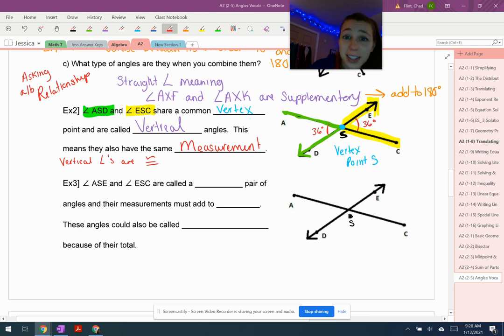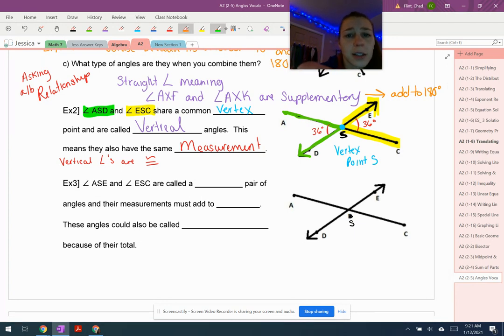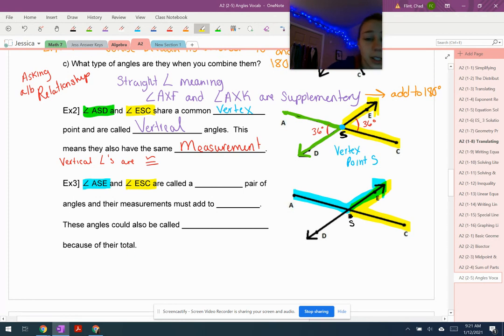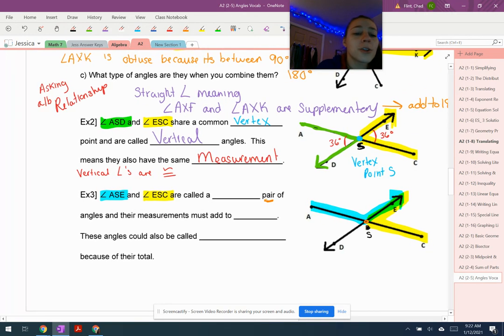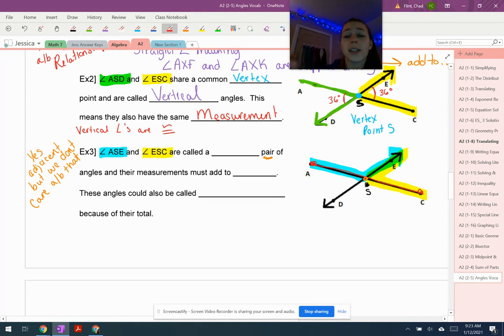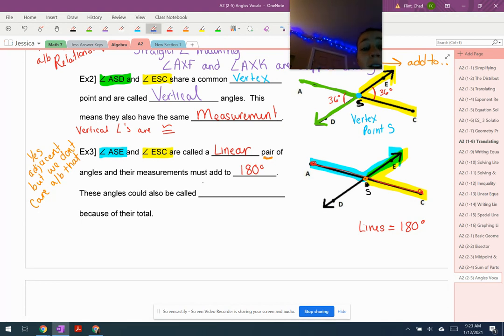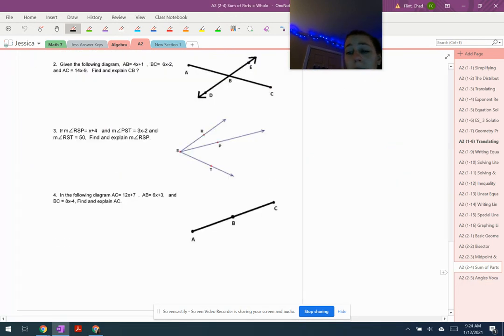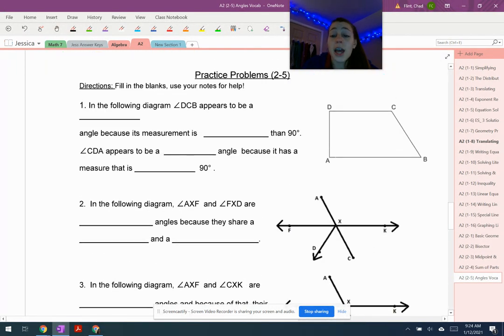A2 Notes (2-5) Ex3